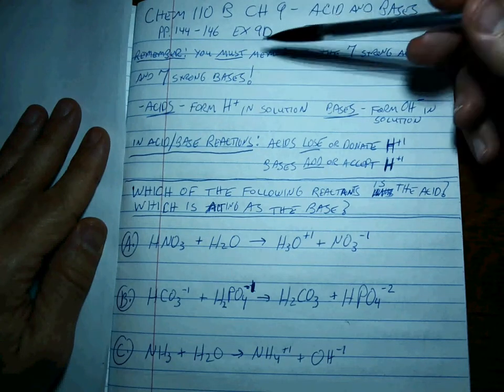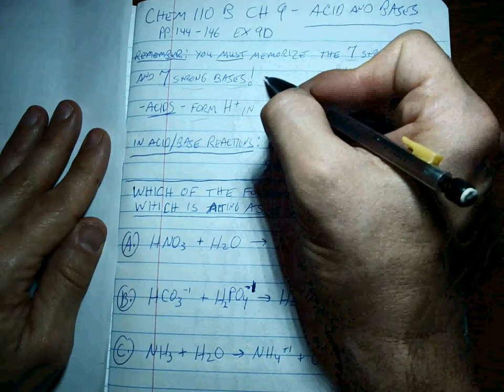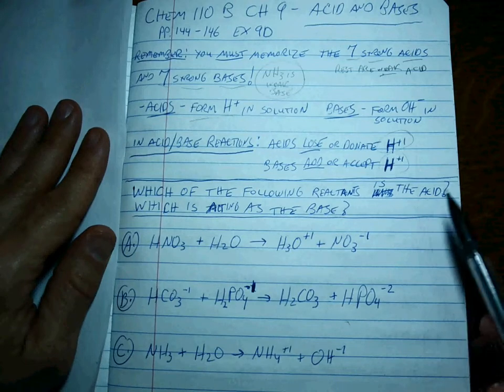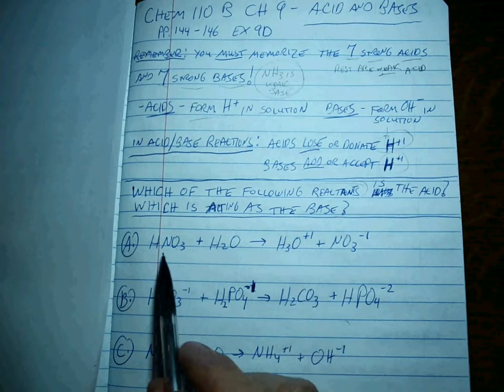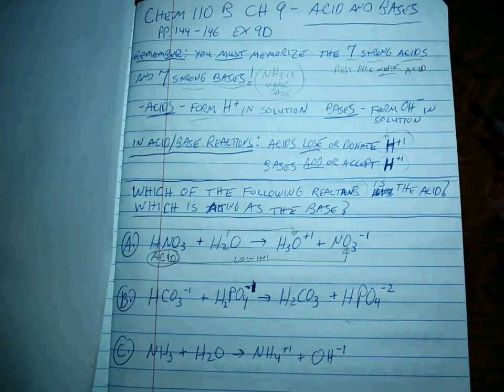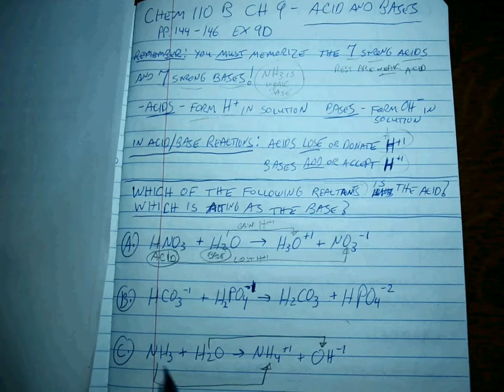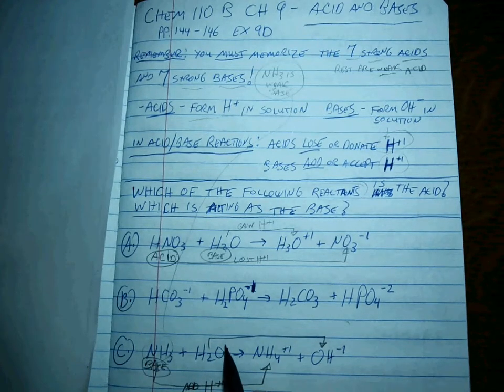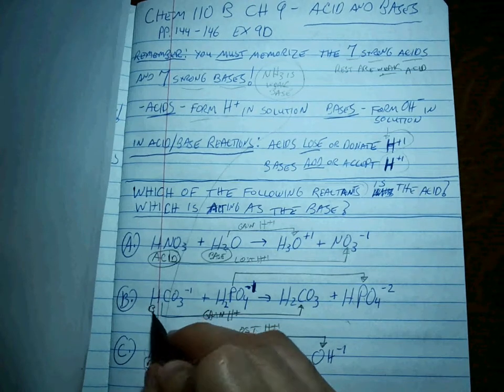Chem 110B CH9 Acids and Bases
Acids and bases are reviewed with emphasis on how determine which reactants are acting as acids or bases in acid/base reactions.